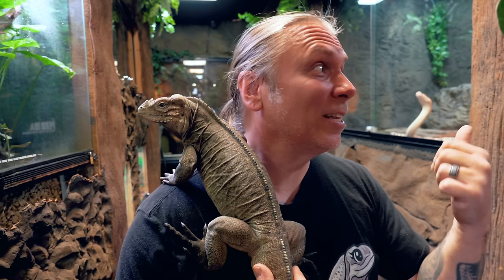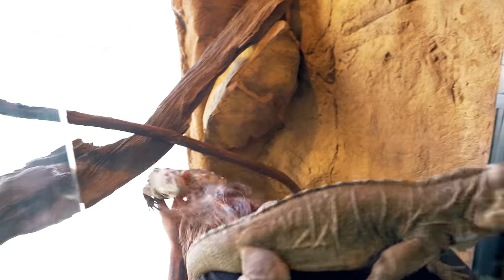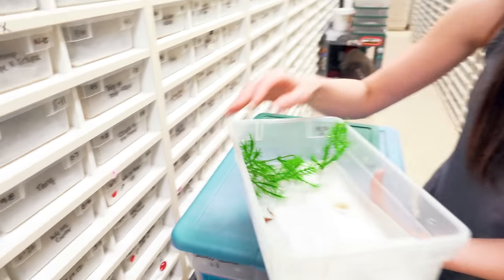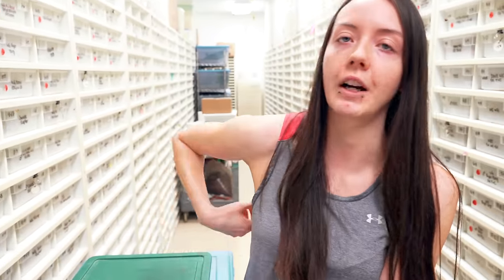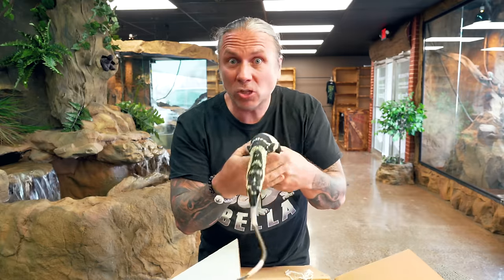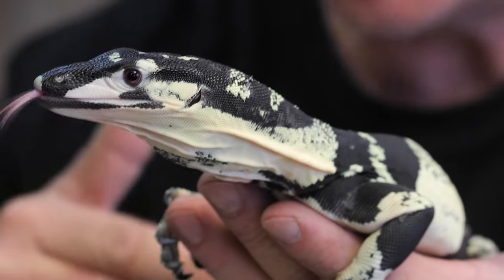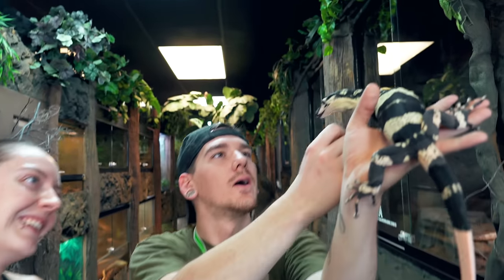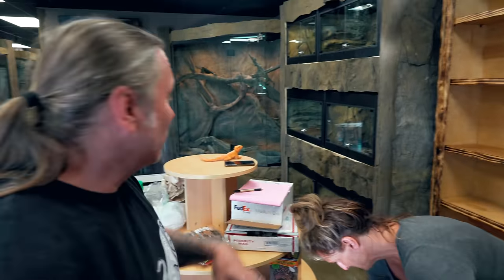MY DREAM LIZARD!! UNBOXING FOR THE REPTILE ZOO! | BRIAN BARCZYK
Unboxing a Bells-phase Lace monitor lizard for The Reptarium reptile zoo.

↑↑↑↑↑↑FOLLOW NOAH↑↑↑↑↑↑